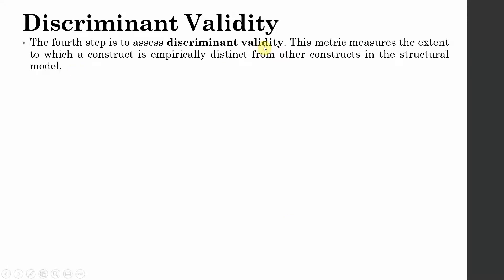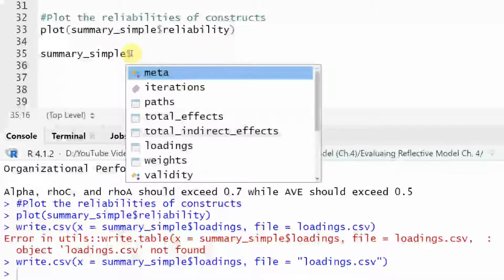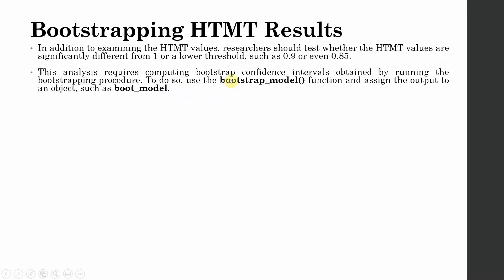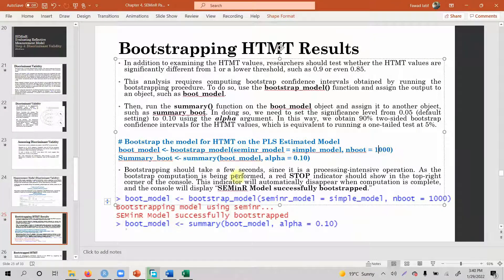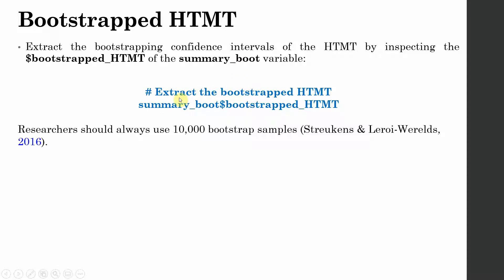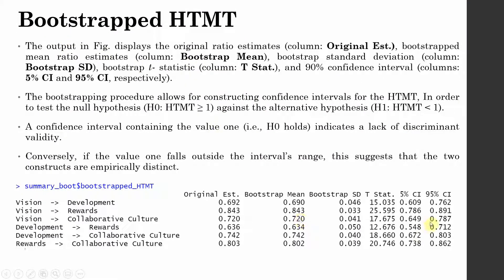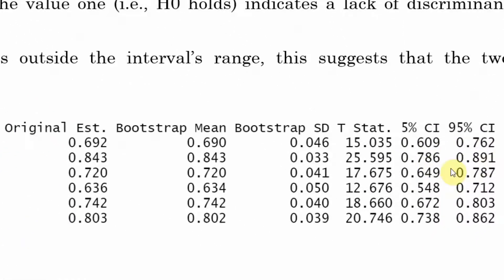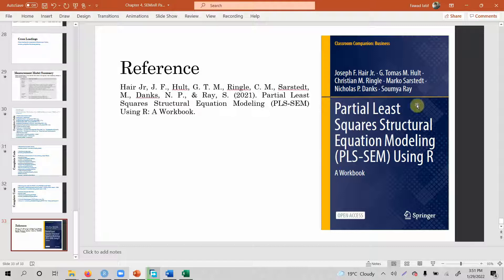SEMinR Quick Guide - Step 4.2 - Measurement Model - Discriminant Validity - Bootstrapped HTMT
The session guide on how to interpret Bootstrapped HTMT results in SEMinR package. Discriminant validity is part of measurement model assessment.

For Complete Step by Step Guide on using SEMinR for PLS-SEM, watch